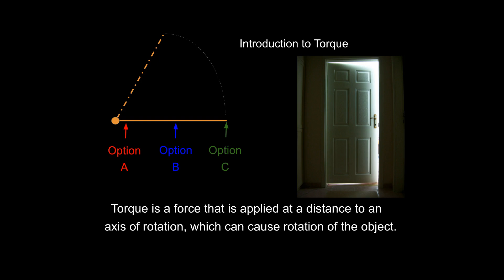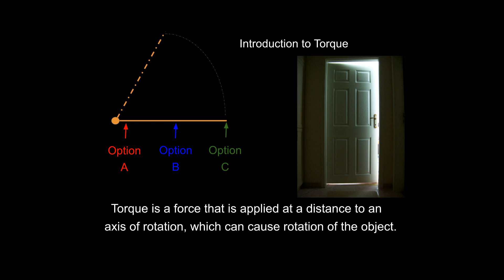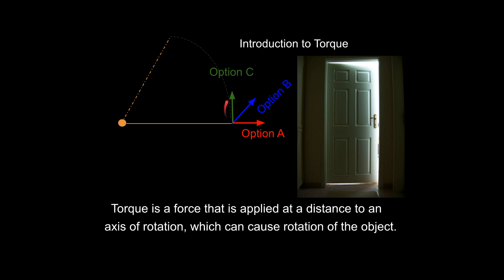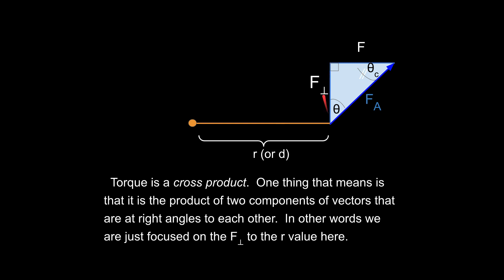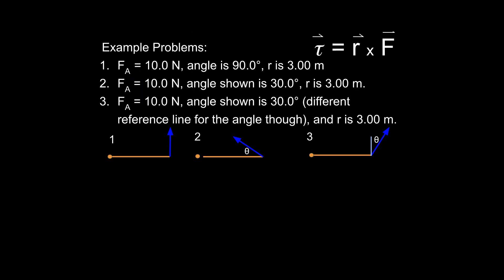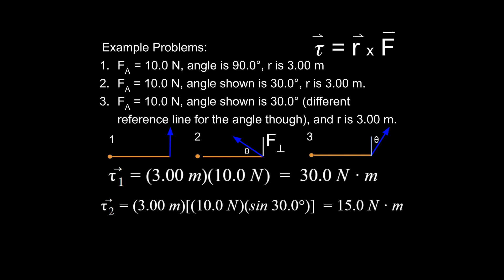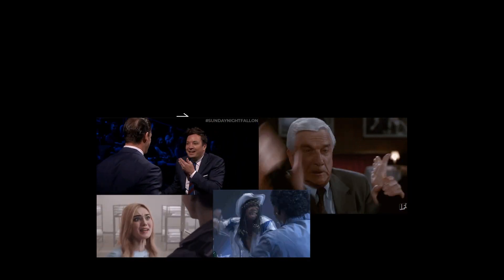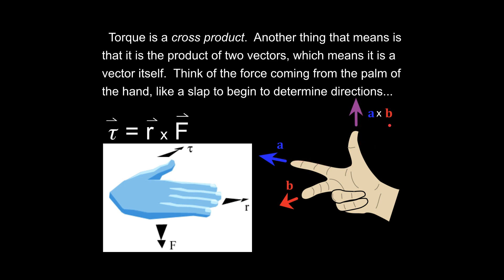Introduction to Torque for Physics and AP Physics Classes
What is Torque and How Can Torque Problems be Solved?